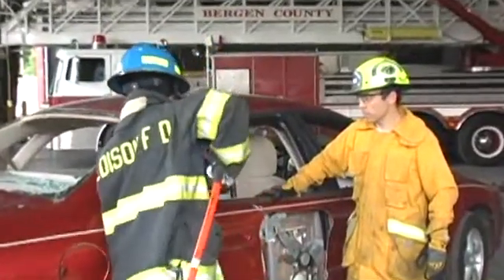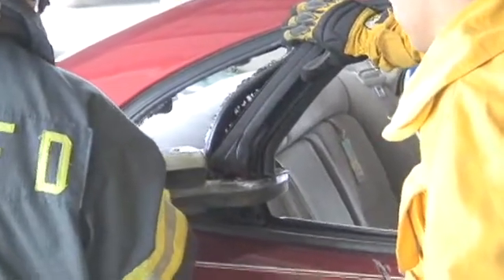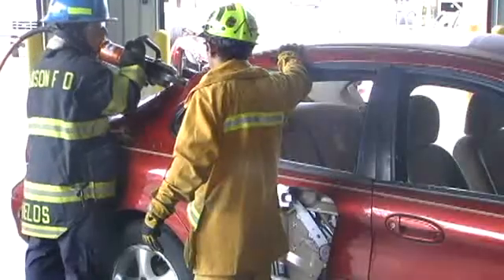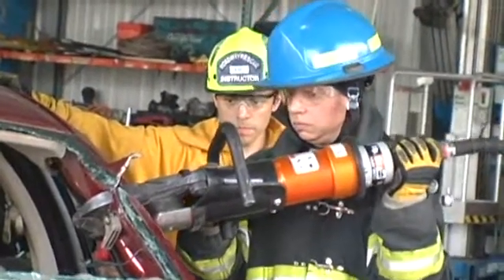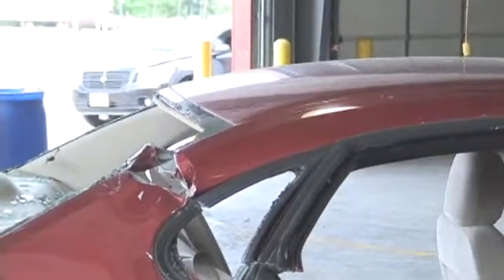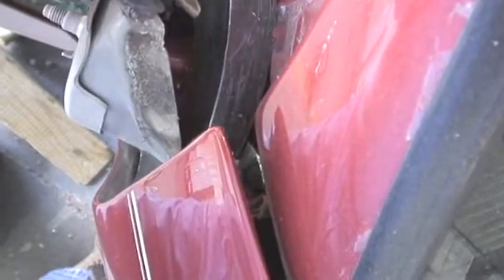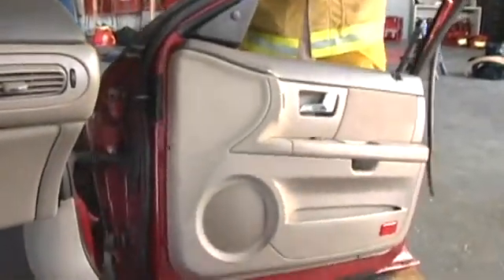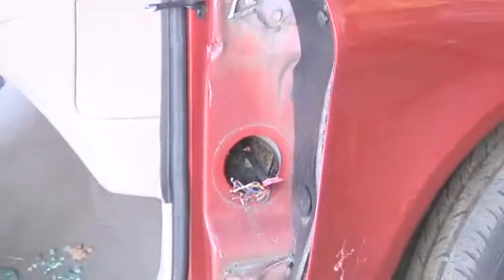Vehicle Extrication: Proper Cutting Techniques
Training Minutes (2010): Dave Dalrymple discusses proper cutting techniques for power hydraulic cutters, including how to cut such pieces of the vehicle as hinges and latches.